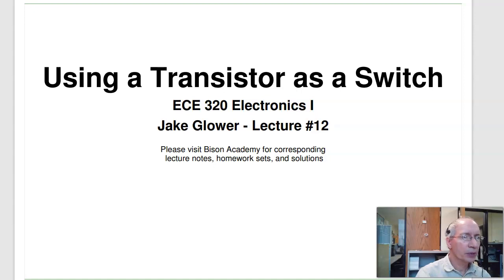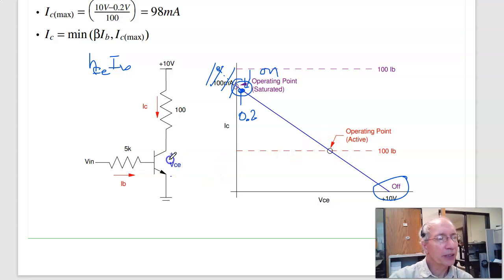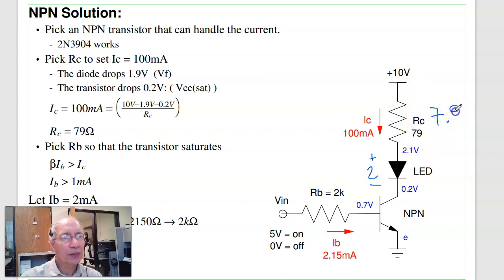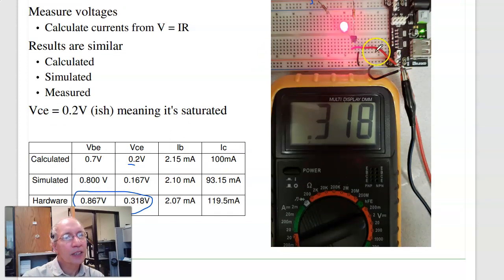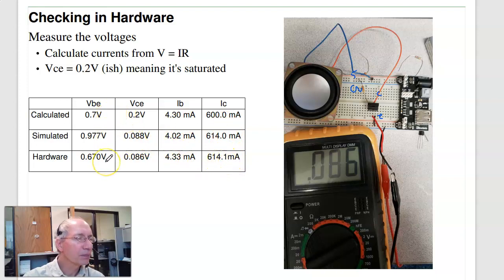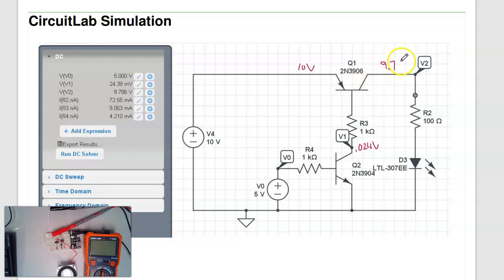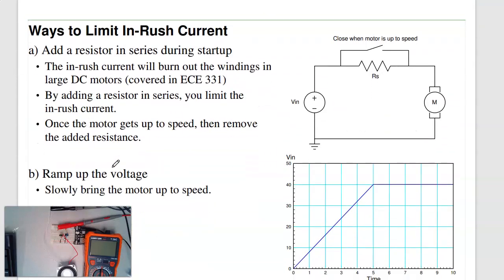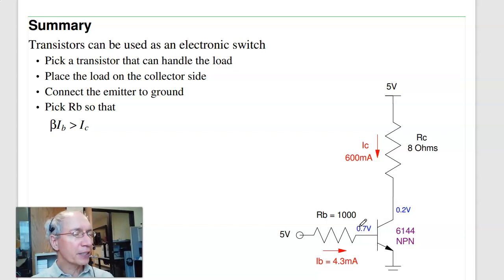ECE 320.12 Using a BJT Transistor as a Switch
Lecture #12 for NDSU ECE 320 Electronics I (Digital Electronics).  Using a BJT transistor as a switch.  Please visit Bison Academy for corresponding lecture notes, homework sets, and solutions.